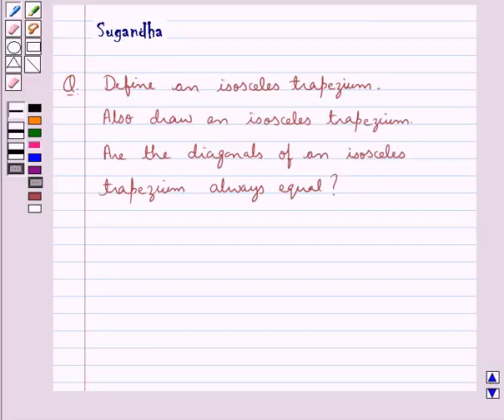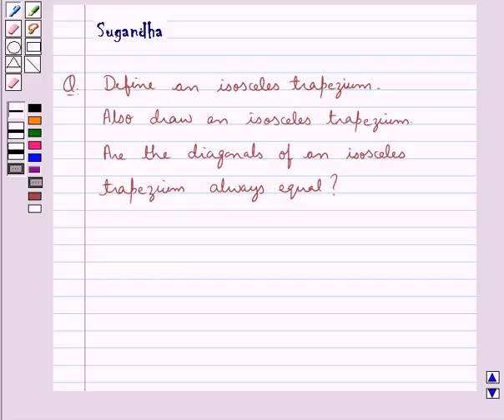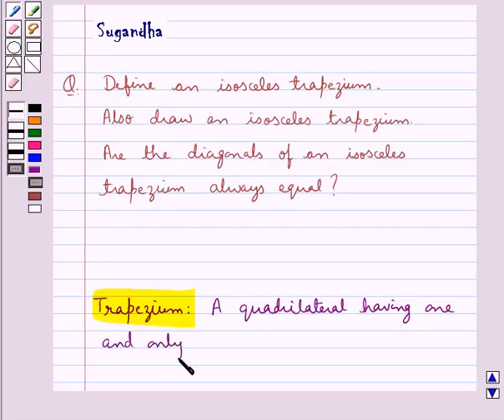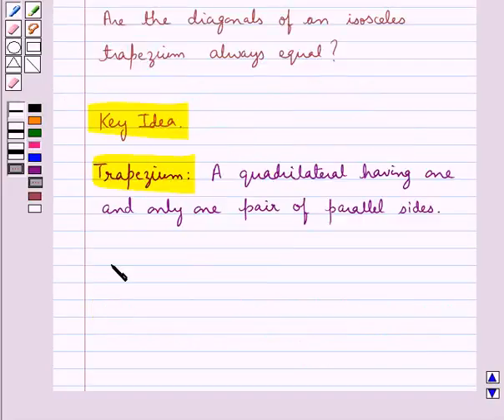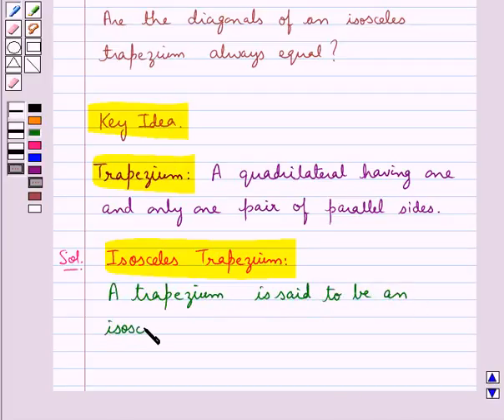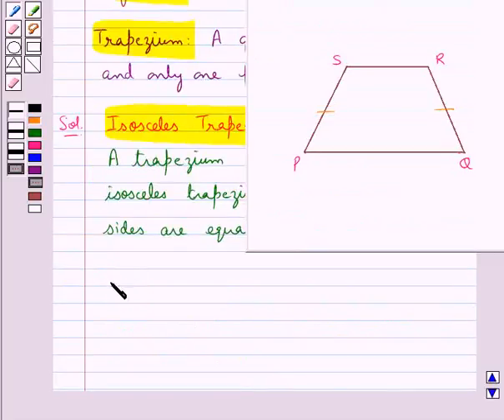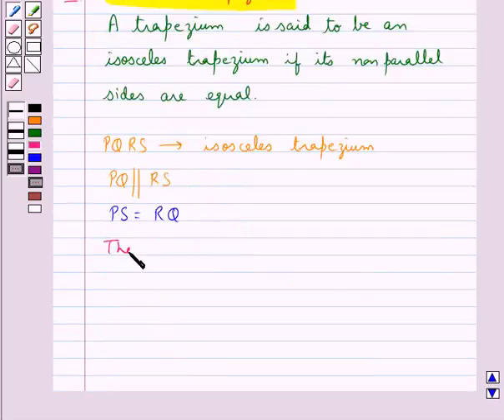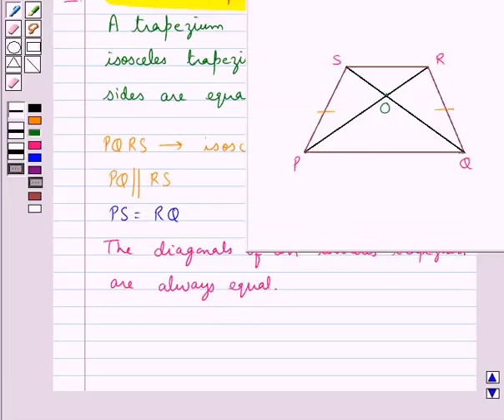Maths VI RSA 4 4